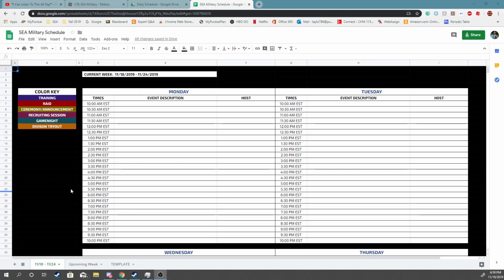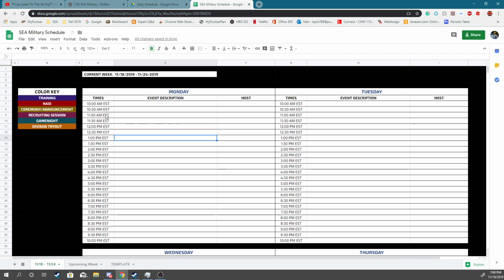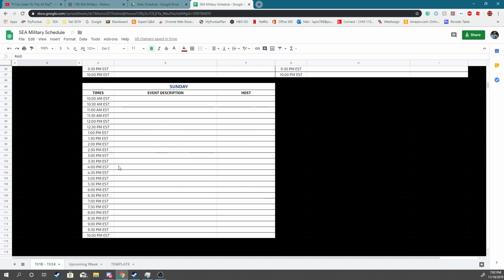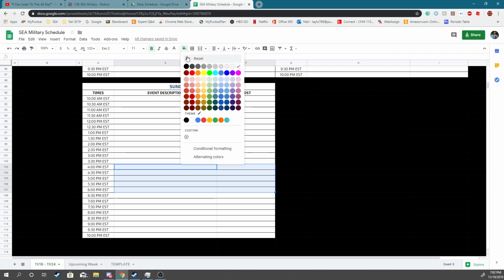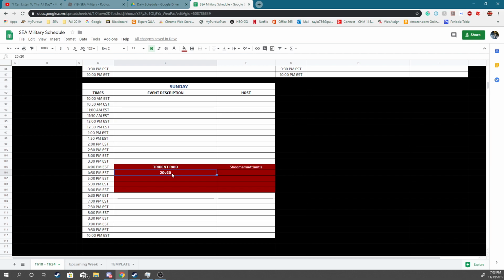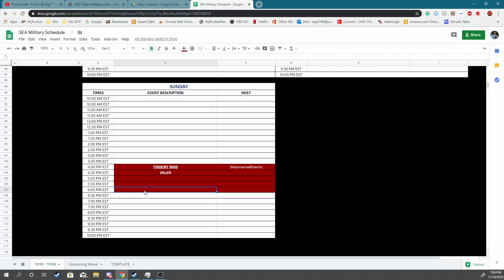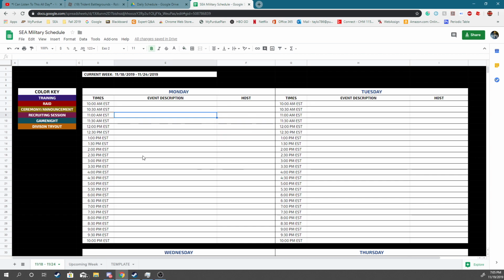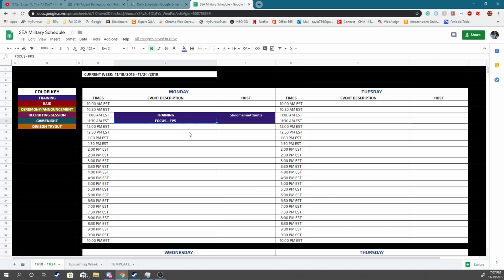[Officer Training] Scheduling events on the calendar